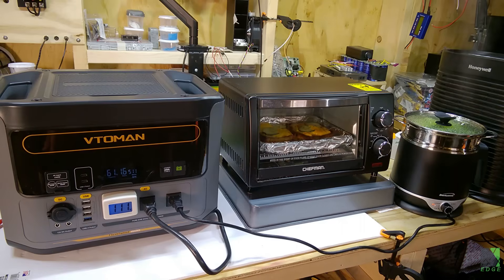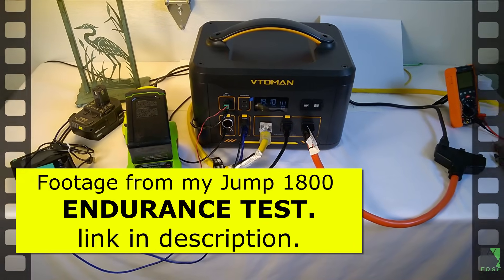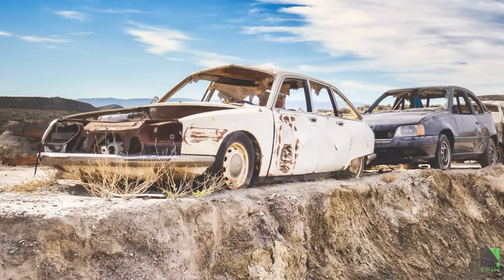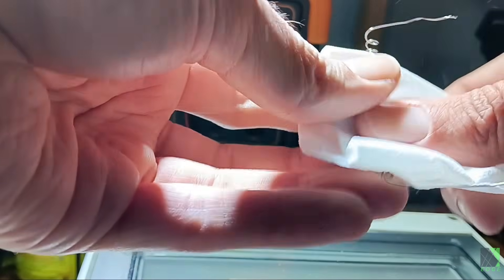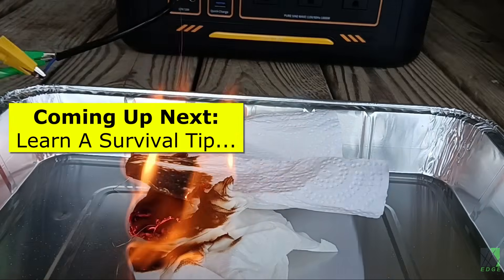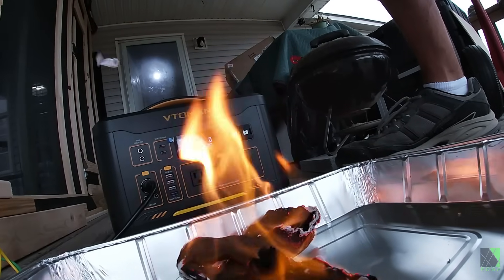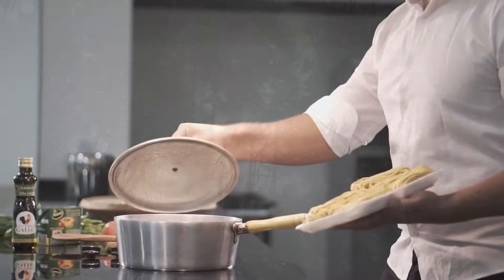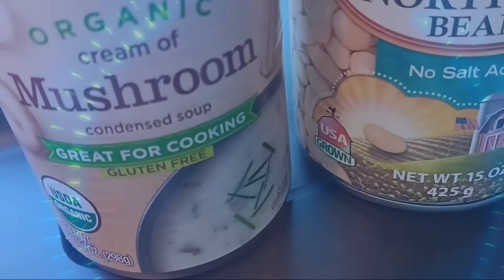Watch Me Start a FIRE with a Solar Generator! Survival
Hi folks, this idea has been on my mind for a while now... so finally, here's a quick experiment! What would I do if in an austere survival situation and needed to start a camp fire, but all I have is a solar generator? No lighter, no matches etc. Can I start a low-tech fire with a high-tech solar generator? In the first part of the video, let's find out the answer - then learn some interesting survival knowledge. Enjoy the video! -Dave

 VTOMAN Black Friday Extravaganza
Grab Your All-Purpose Portable Power Station!
Enjoy Discounts + Gifts!
 Nov. 6th – Dec. 2nd
Discounts on Power Stations:
$100 OFF ≥ $1,000
$150 OFF ≥ $1,500
$200 OFF ≥ $2,000
$250 OFF ≥ $2,500

 Gifts with Power Station Orders:
 Charging Cable + Fridge Magnet ≥ $500
⚡ 30W Wall Charger ≥ $1.000
 VTOMAN Sweatshirt ≥ $1.500
️ Power Station Bag ≥ $2.000
 V32 Cordless Pressure Washer ≥ $2.500

 Code:  SPE ($20 OFF) – Valid until Dec. 31